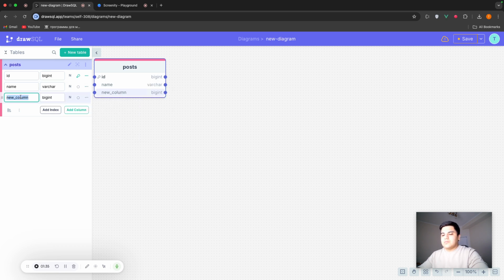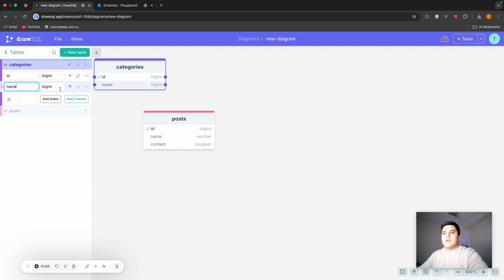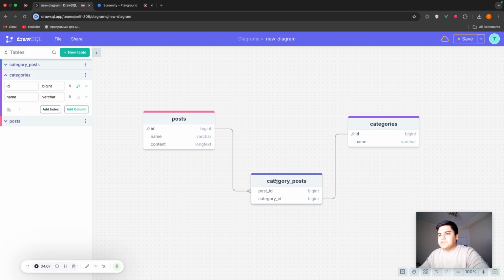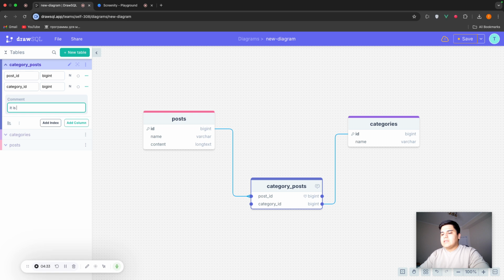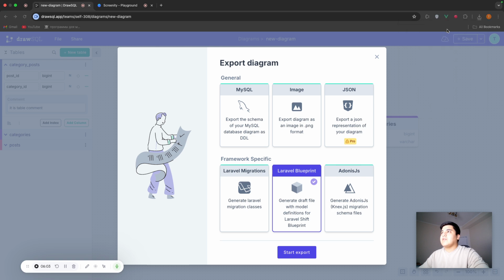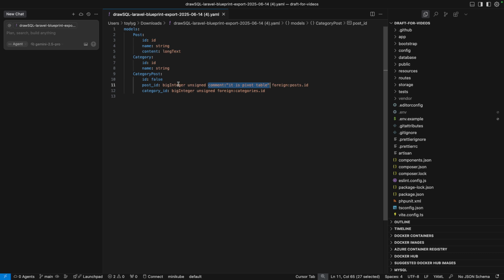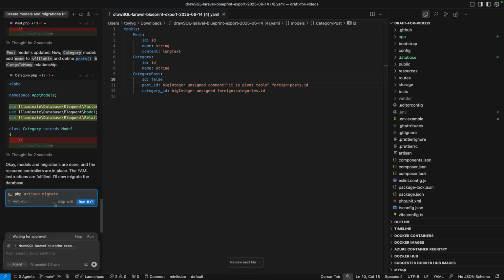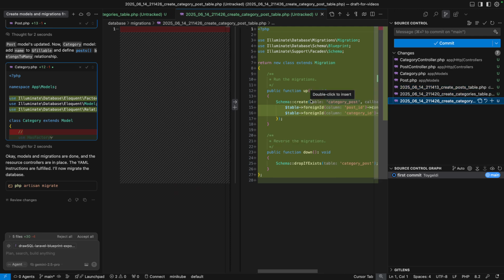boost start to laravel cursor project with drawSql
here in this video we will learn how drawsql.com can immensely help with creating base necessary files for project with 1 promp.